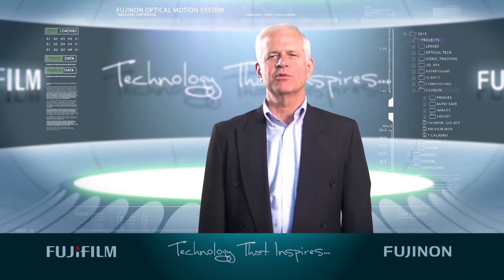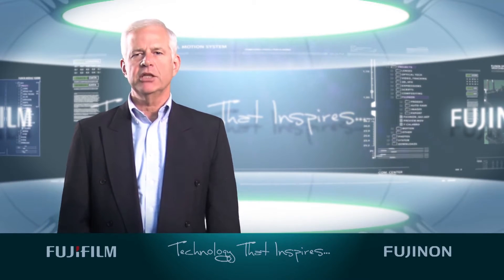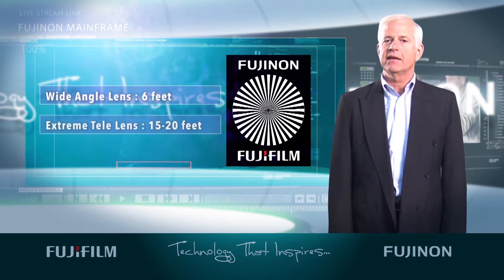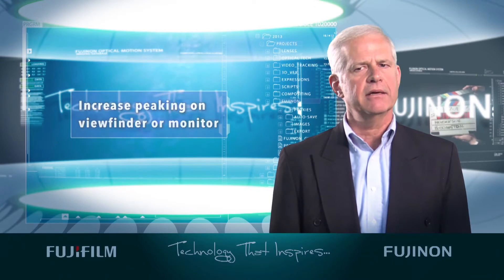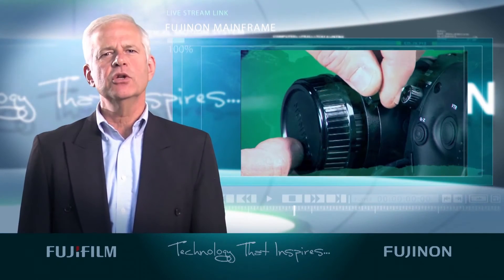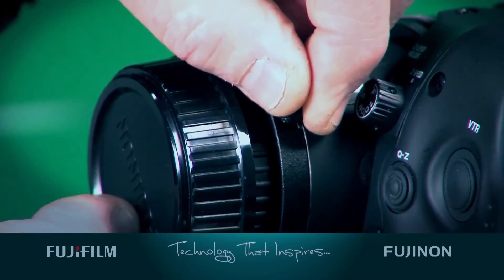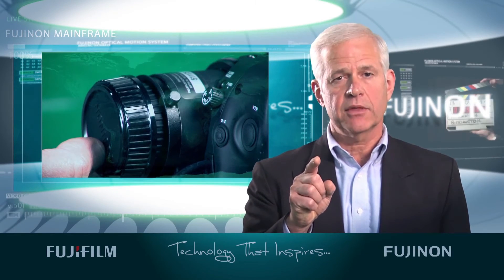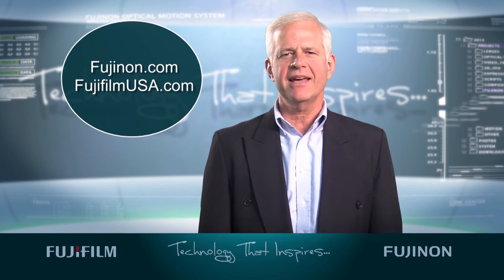Fujinon How to Back Focus A Camera Lens Overview | Full Compass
Thom Calabro of Fujifilm demonstrates how to back focus a Fujinon camera lens.

Fujinon produces optics and lens assemblies for Broadcast and Digital Cinema, as well as other industrial applications. Their line of television zoom lenses are used in virtually every segment of the Broadcast industry, including electronic newsgathering, studio and field production, and high definition television.